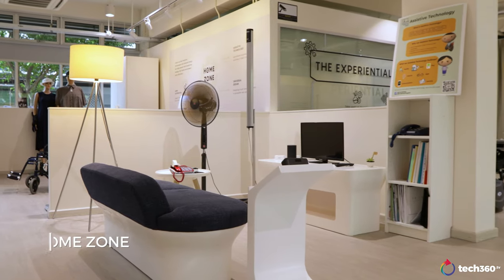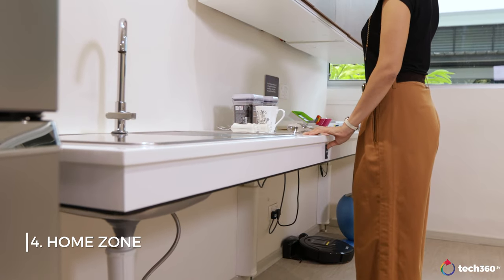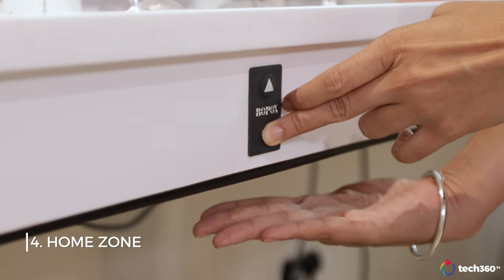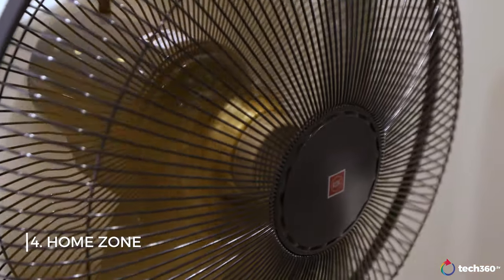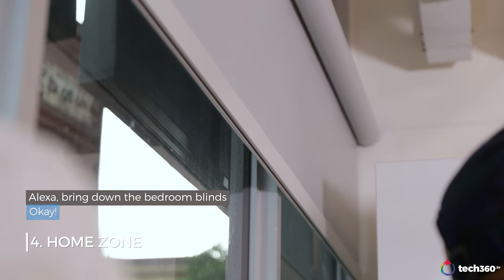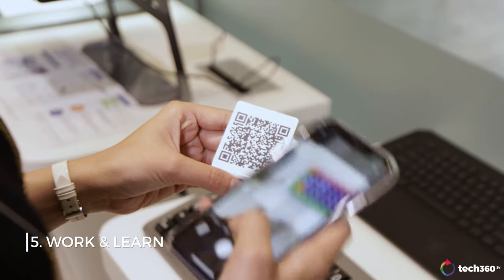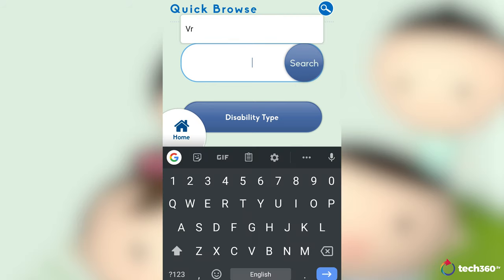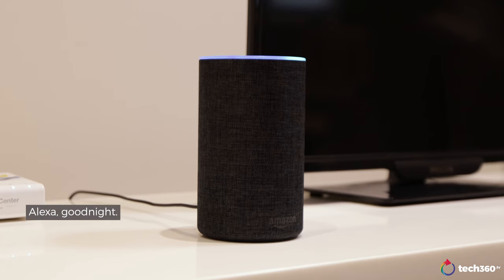A Tour at Tech Able's New Crib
After almost a year, we drop by Tech Able’s new space at Enabling Village to check out what’s new. With even more products showcased that will assist persons with disabilities to live, work and play independently, you definitely want to check this unique space out!

Note: Tech Able is temporarily closed to the public due to the COVID-19 situation. To learn more about Assistive Technology devices, scan the QR code at the end of the video